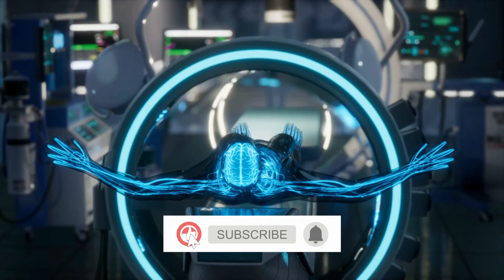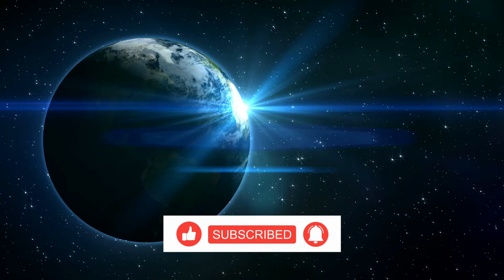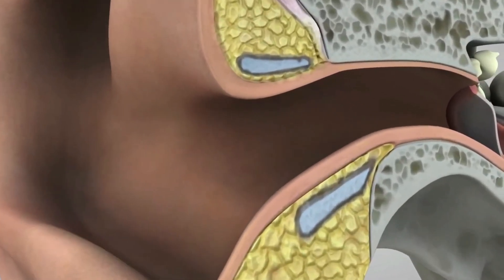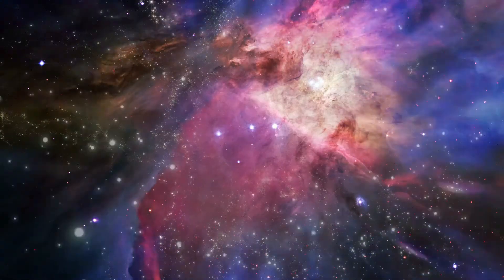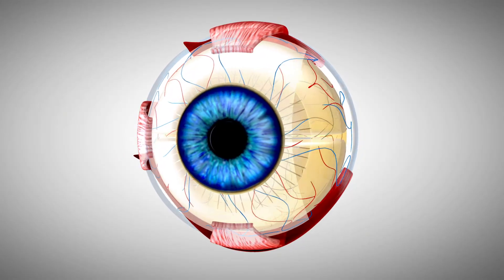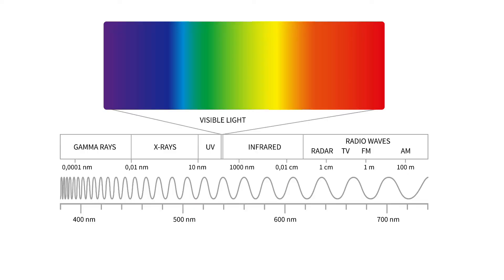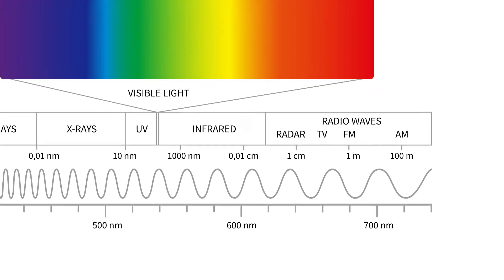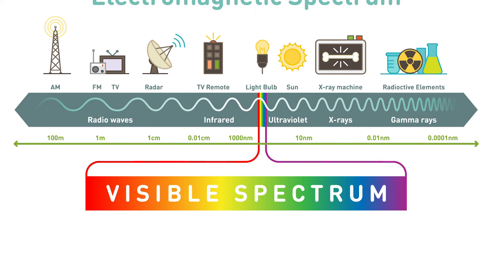What are Gamma Rays and its effects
✨Hello everyone, welcome to our video about What are Gamma Rays and its effects.

Gamma rays are the most energetic forms of light and produce by the hottest regions of the universe. Some violent events also create them, such as supernova explosions, the decay of radioactive materials in space, black holes, neutron stars, and pulsars, etc. Gamma rays have frequencies higher than about 1,018 cycles per second, or hertz , and wavelengths of less than 100 picometers .A picometer is one-trillion of a meter. Gamma rays have enough energy to cause damage to living tissue, but almost all cosmic gamma rays get blocked by Earth’s atmosphere.  They are highly penetrating and interacts with matter through ionization via three processes: photoelectric effect, Compton scattering, or pair production. Exposure to low levels of radiation does not cause immediate health effects but can cause a small increase in the risk of cancer over a lifetime.

The risk increases as the dose increases: the higher the dose, the greater the risk.